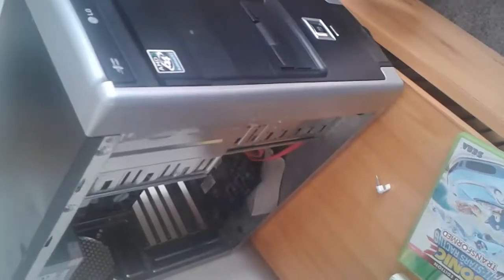Update -VLOG-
Update -VLOG- on my new computer